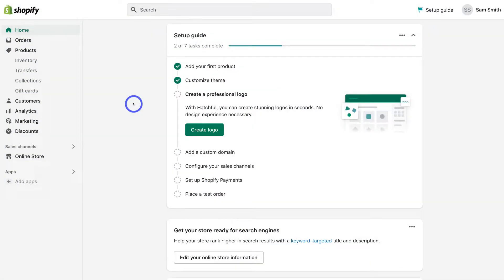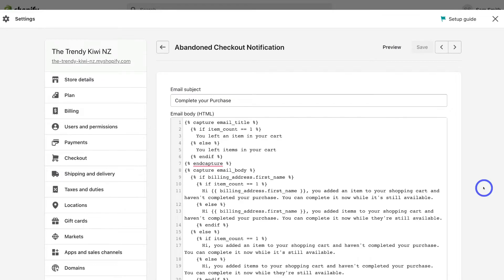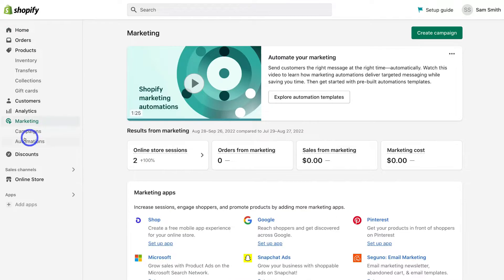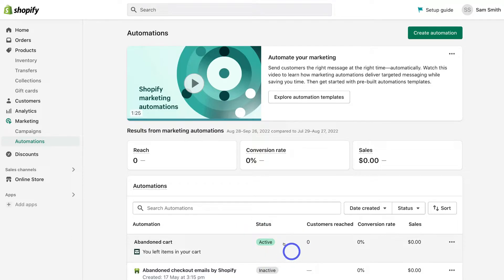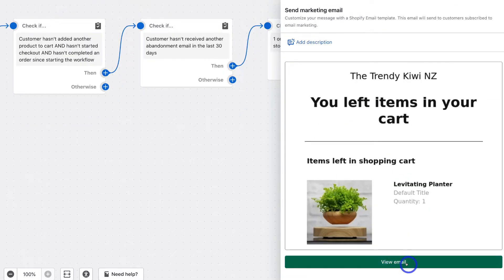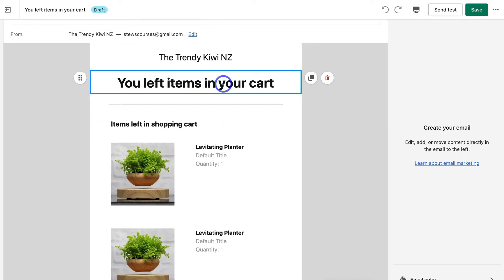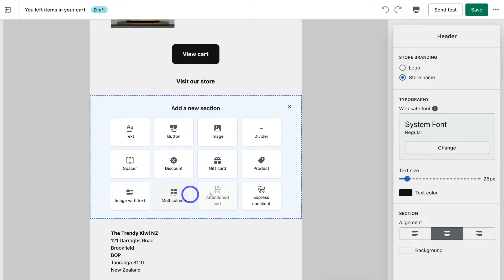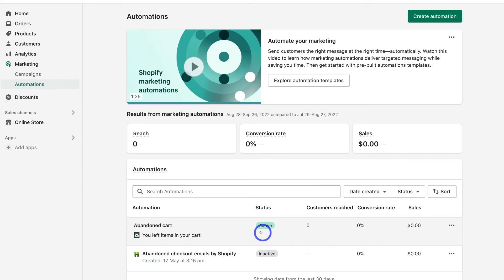How To Setup Abandoned Cart In Shopify for Free | Shopify Marketing Automations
In this Abandoned Cart tutorial, I share how you can set up an abandoned cart email in Shopify for free.

Setting up an Abandoned Cart email or email sequence is an important marketing activity for an eCommerce website to increase conversions.

Simply, set up an automated Abandoned Cart email inside Shopify in just a few clicks.

Today, I share two methods for setting up an Abandoned Cart email inside Shopify.

Method 1: This is the built-in Abandoned Cart email feature inside Shopify (beginner-friendly method).

Method 2: This is through the Shopify email marketing automation app (for intermediate-advanced users).

► In this Abandoned Cart we cover the following chapters:

0:00 Intro
01:25 Abandoned cart method 1
03:59 Abandoned cart method 2
09:45 Outro

Let me know if you found this Abandoned Tutorial helpful. Also, if you require any help or support with your marketing activities, make sure to get in touch with me today.